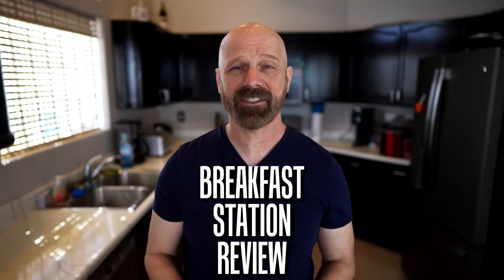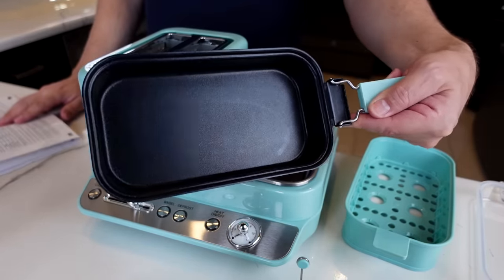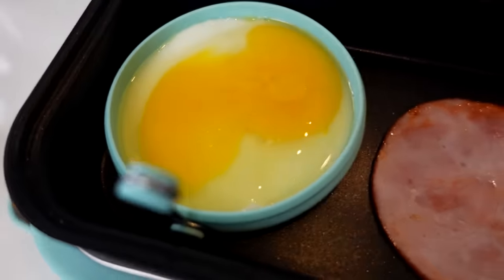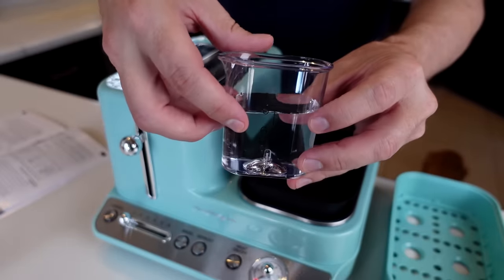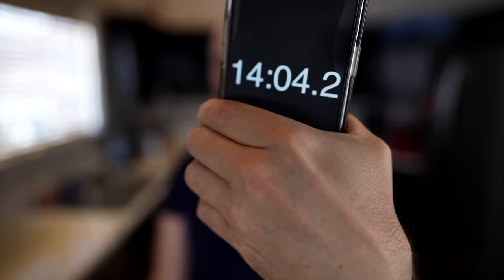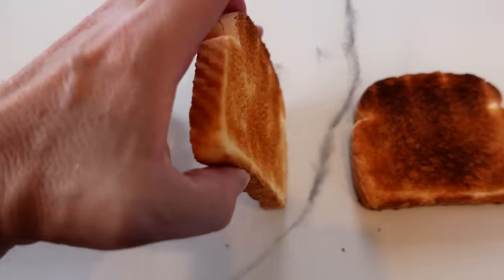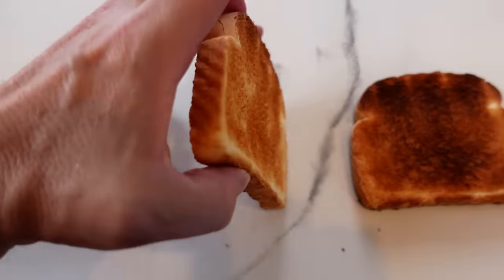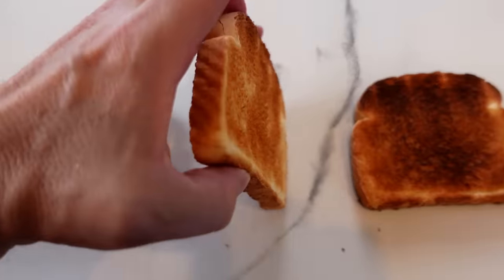Does this Retro Breakfast Station Actually WORK?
Today I'm testing out yet another breakfast station to see how versatile it really is.

GEAR
• 2nd Camera
• 2nd Camera Lens

0:00 Intro & Overview
1:47 Breakfast Sandwich
5:42 Hard-Boiled Eggs & Toast Test
9:31 Bagel & Sausage and Bacon
11:24 Steamed Veggies & Frozen Waffles
12:55 One Big Pancake
13:39 Conclusion